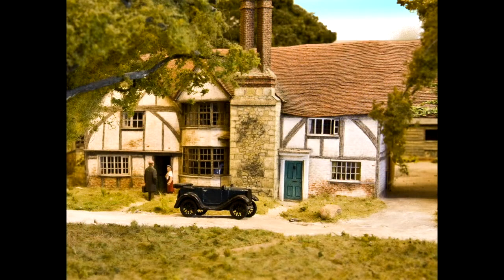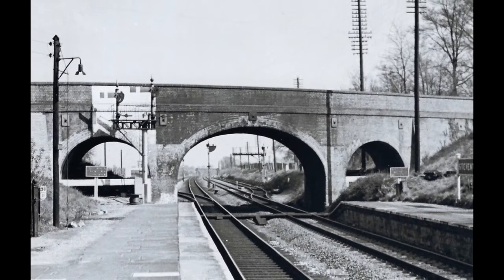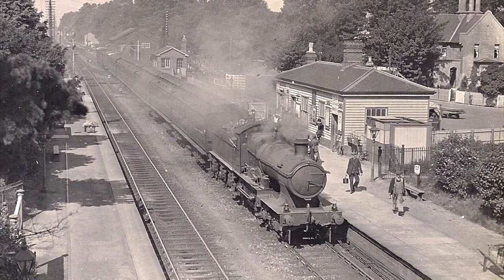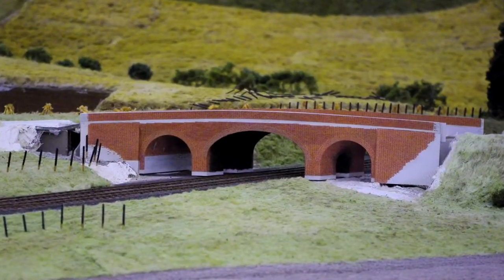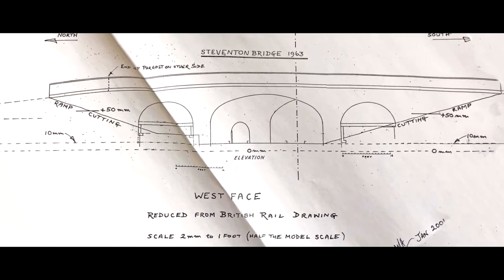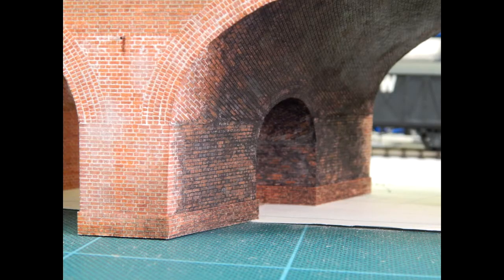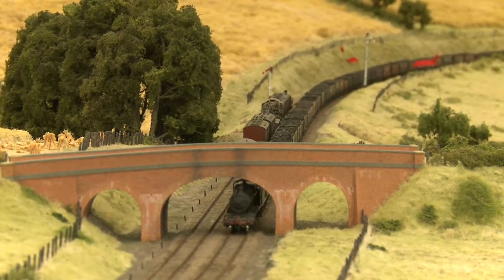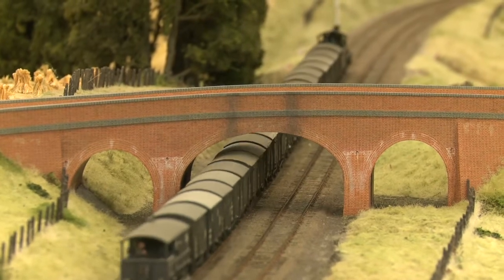Steventon Railway Bridge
Pendon is meticulously modelling buildings and landscape from 1930s to preserve accurate representations of them. One example is this railway bridge, which as the video explains, is threatened with demolition.

Pendon Museum in Oxfordshire preserves the idyllic rural scene and transport of the 1920s and 30s in a miniature form. We provide an enjoyable and informative experience for family groups; for those interested in all disciplines of modelling; and for those interested in 20th Century rural England, its buildings and its railways.